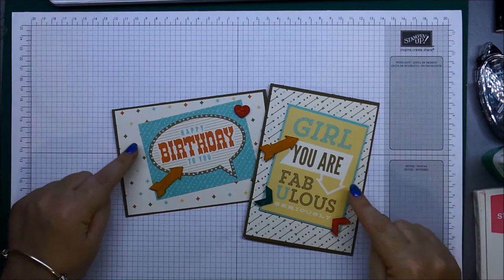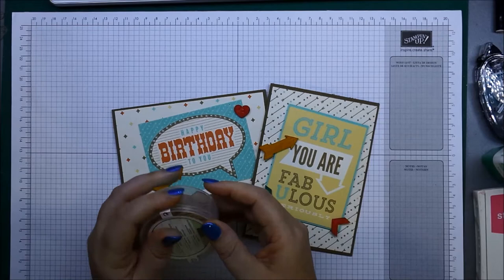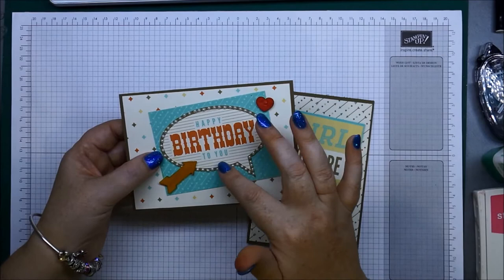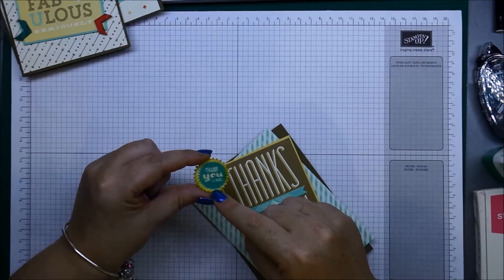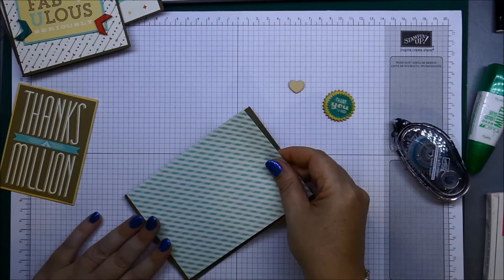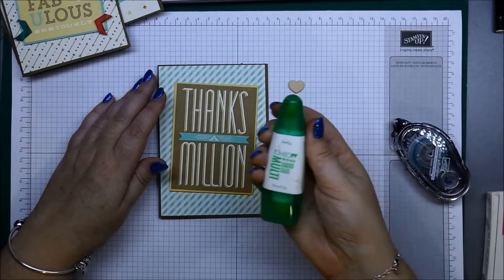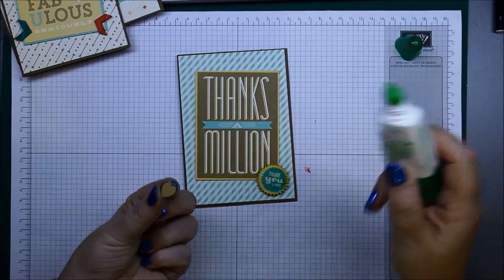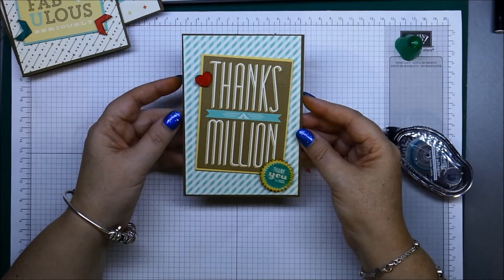Reftro Fresh Quick Tag Cards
Make quick, gorgeous cards using Stampin' Up!'s Retro Fresh Paper and Journalling Tags.